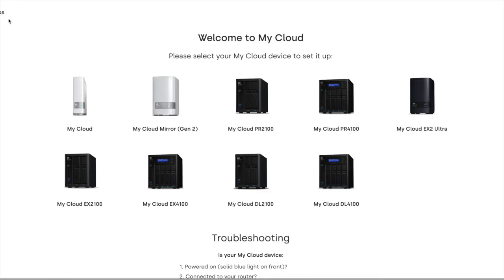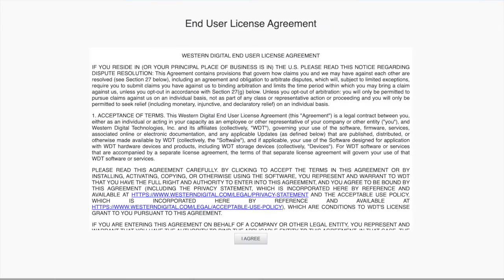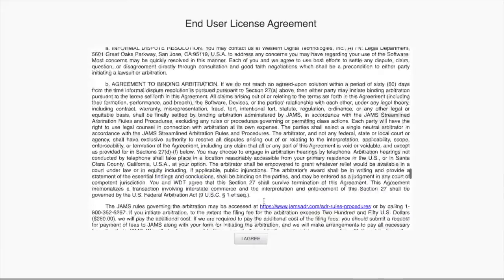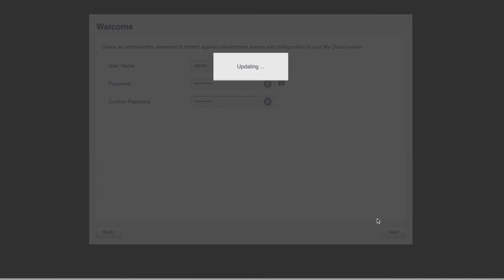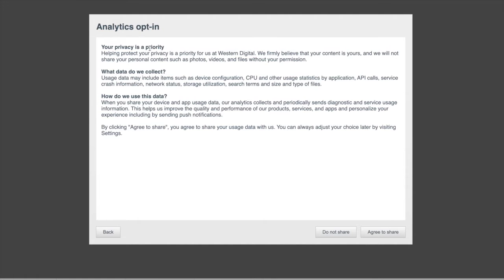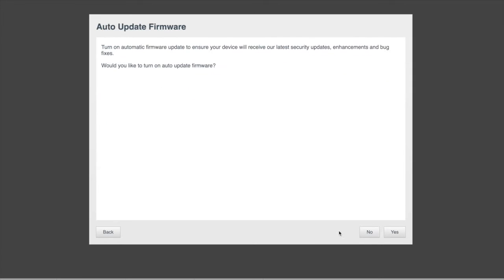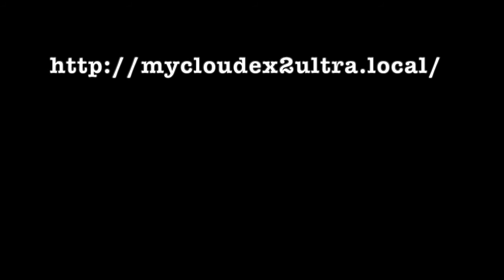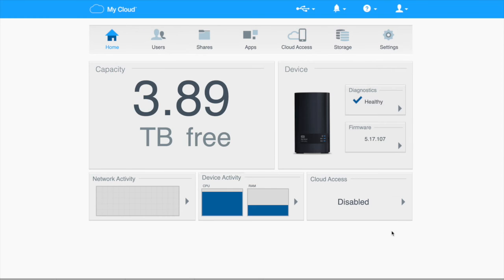My Cloud EX2 Ultra Setup in less than 2min!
Simple walkthrough of unboxing and setting up a new My Cloud EX2 NAS.